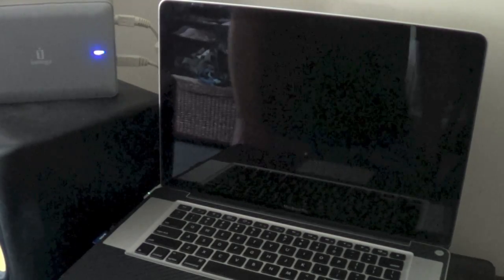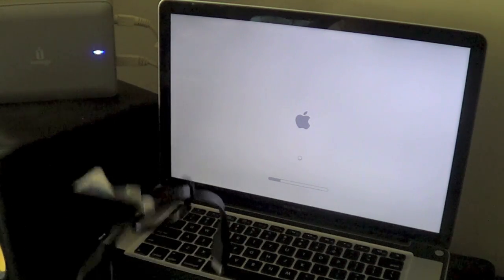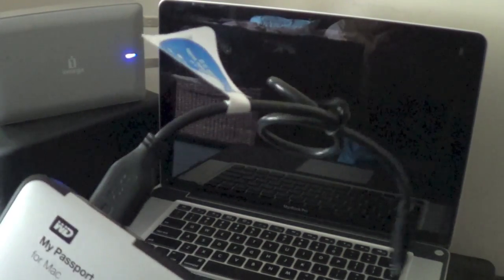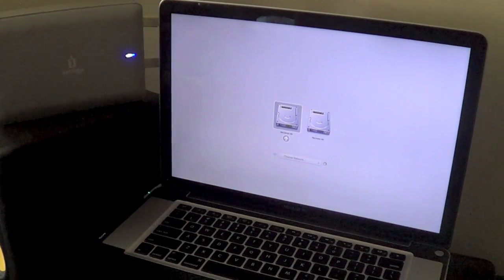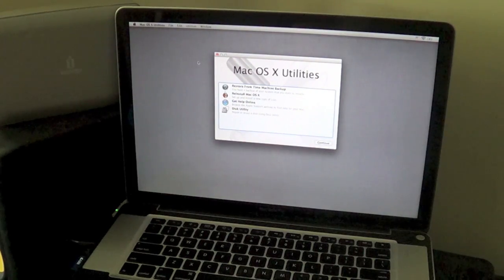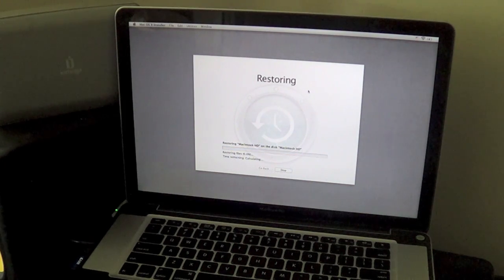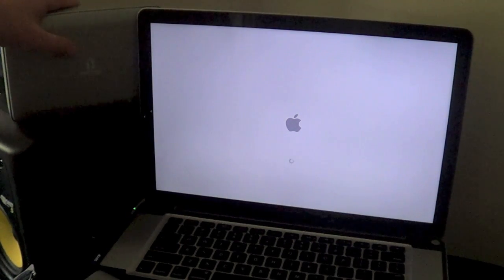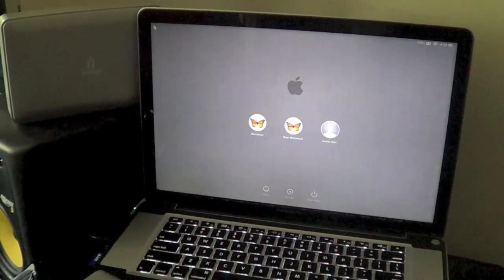How to: Two solutions for the MacBook Pro White/Gray Logo Screen of Death. 2014 AppleCare Expires..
✅Join my PS4 Destiny FaceBook Group!

Had this happen to me 3 times so far on my 2011 MackBook Pro. The first time it happened I had Apple Care and they walked me through 2 simple solutions.

The first solution which worked in this video is quiet simple and how to just boot up from your external hard drive. However this dDOES NOT always work and does not fix the problem if you have a corrupt file. It does not isolate the problem if it continues.

If it does continue, simply do what I did in this video EXCEPT reinstall Lion OSX first!
Then make a second account on the wiped clean MacBook Pro and copy over your back ups. No sense in paying Apple 20 bucks just for 30 days of support to fix the problem.

Thanks!
How To: Get Your Mac Out of a White/Gray Apple Logo Screen